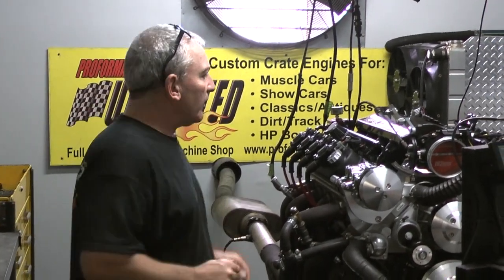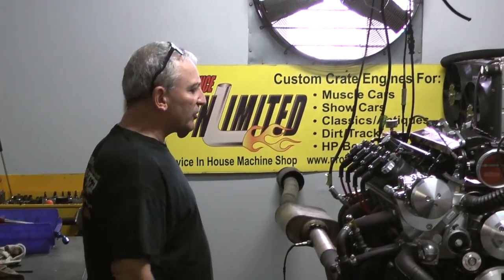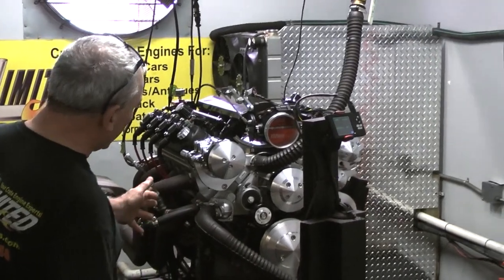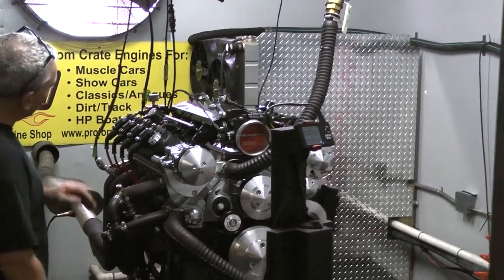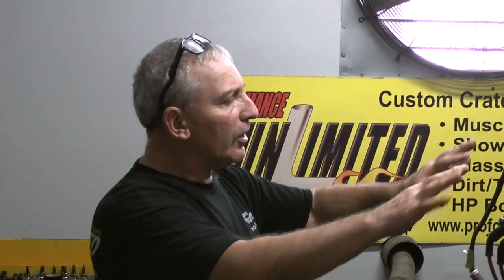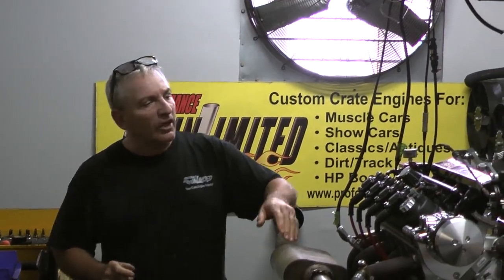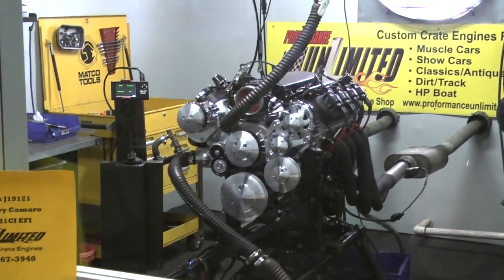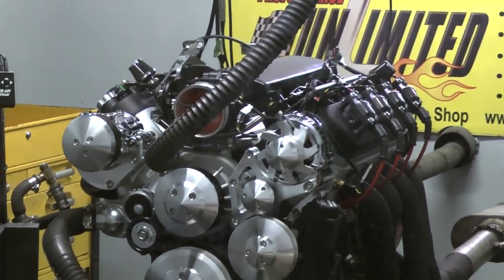LSx 441CI 700HP Crate Engine By Proformance Unlimited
Our complete LS7 441CI 700HP crate engine package dyno tested ready for installation. This build features the Dart SHP LS Next cast iron block. Comes ready to install with the Muscle Car stroker oil pan. We can also assist you in picking out the correct motor mount and header combo that will fit your hot rod. If you are in need of a serpentine pulley kit complete with components or a transmission we can assist you with that as well. You can view our Chevy LS crate engines at the following